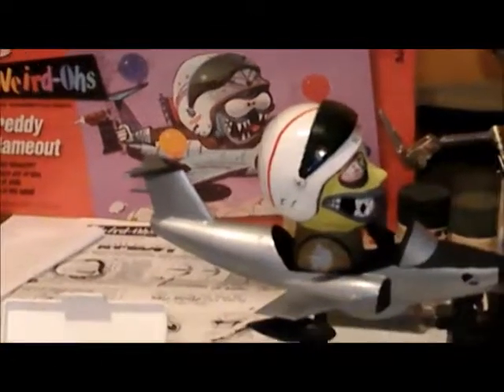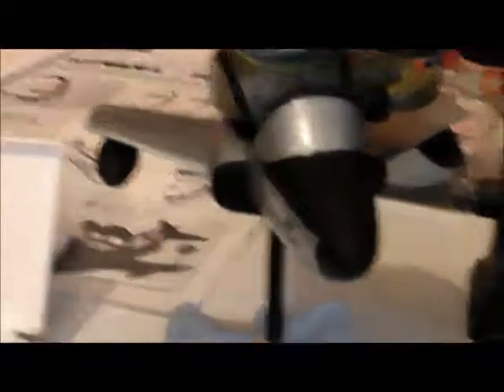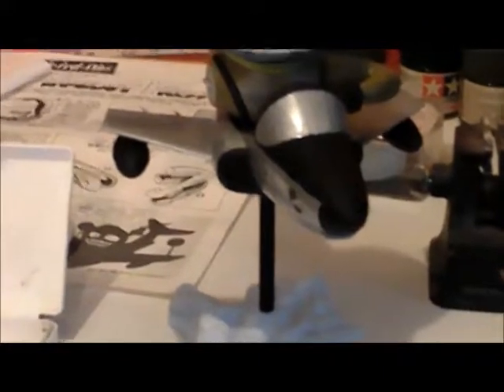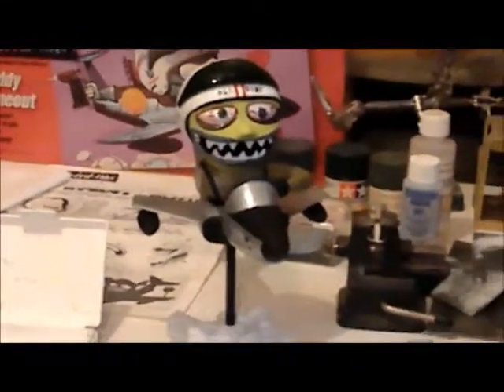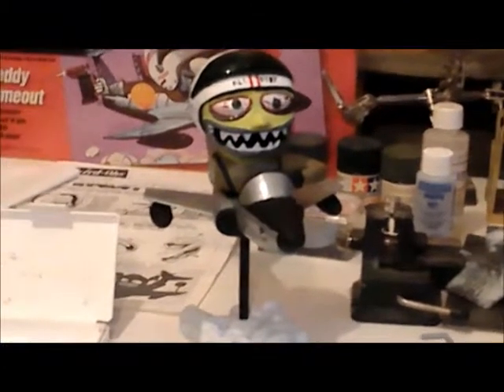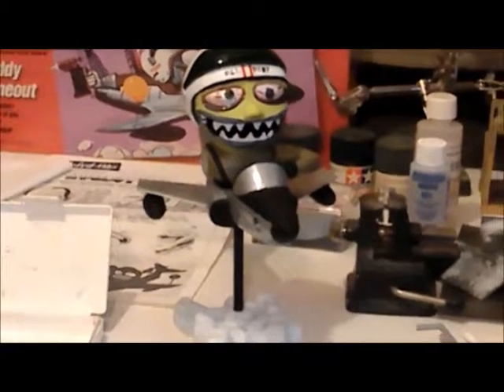TESTORS Weird Ohs Freddy Flameout Update Three 4 of 5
4 of 5. Ed dry fits and begins final assembly on TESTORS Freddy Flameout and uncovers a small problem that he feel must be addressed before finishing the model.